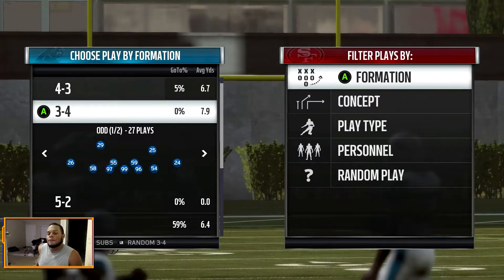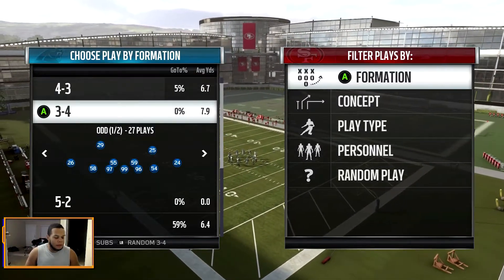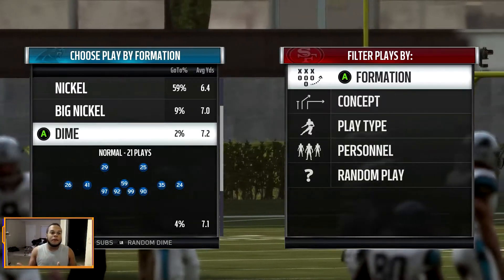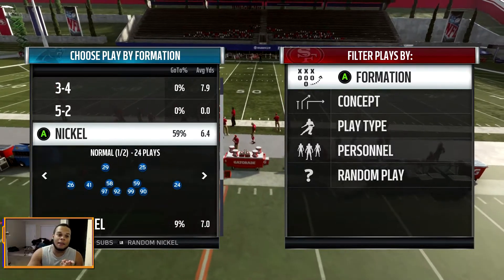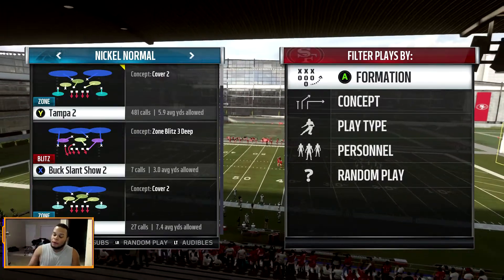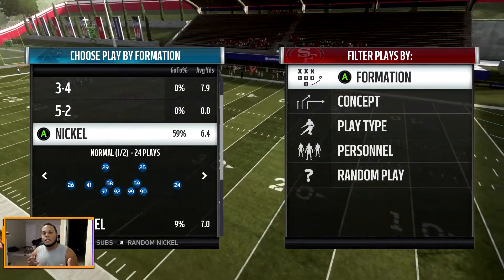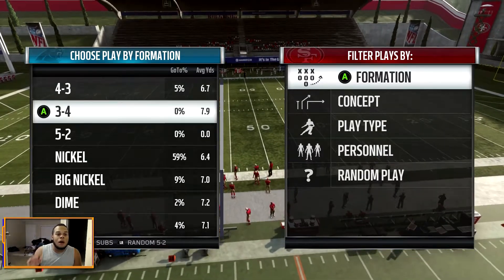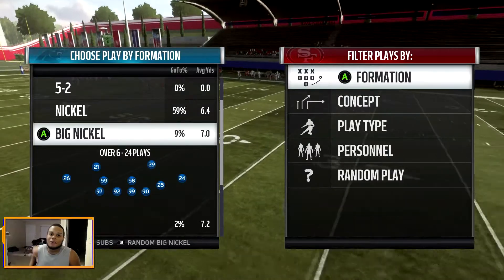What Is A Base Defense?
Here I breakdown what exactly a base defense is in Madden NFL Football.